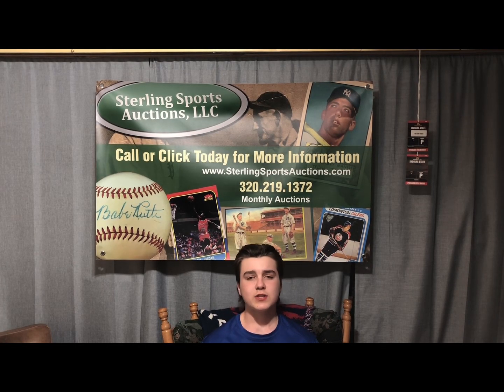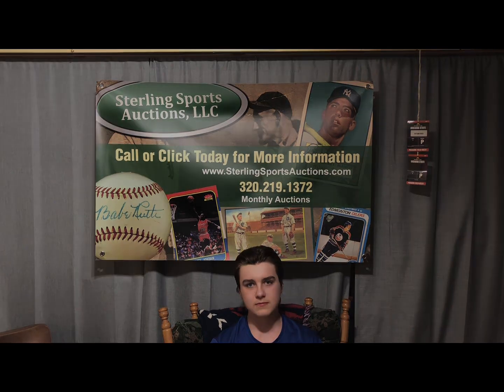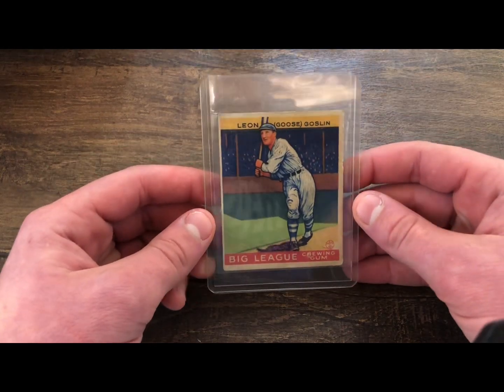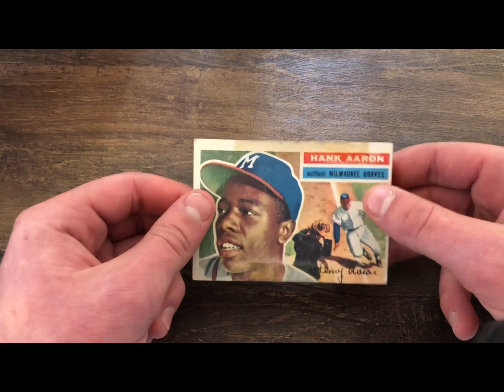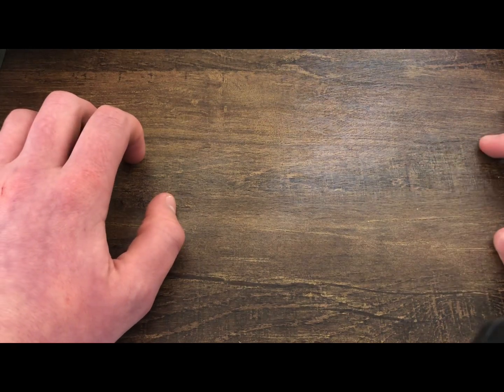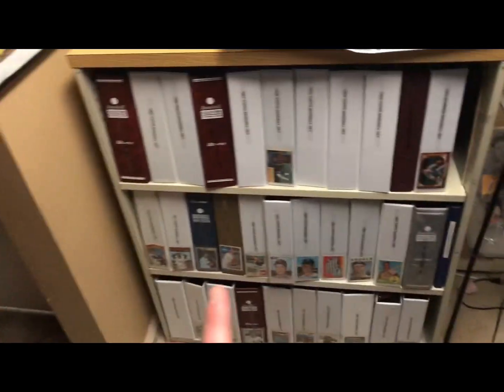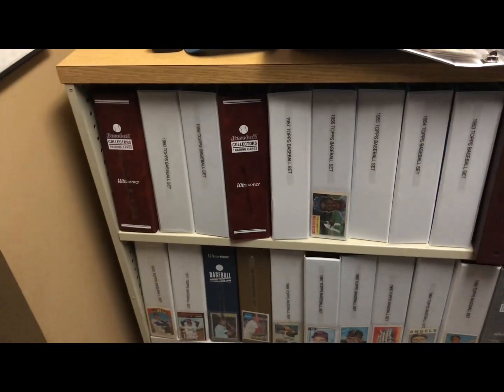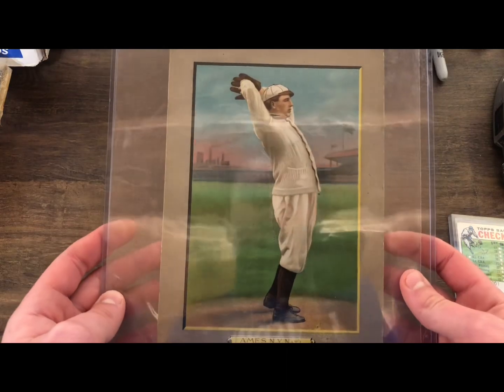Last Minute Video Responses for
Go check out there channels here

Sterling Sports Auctions